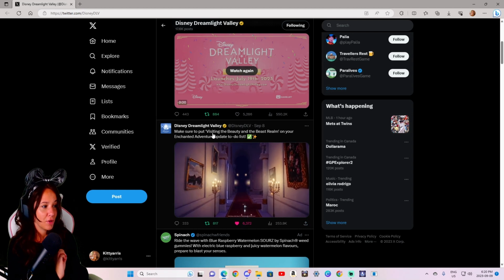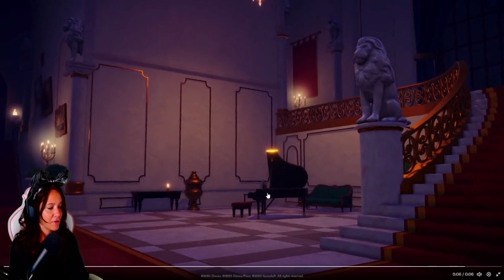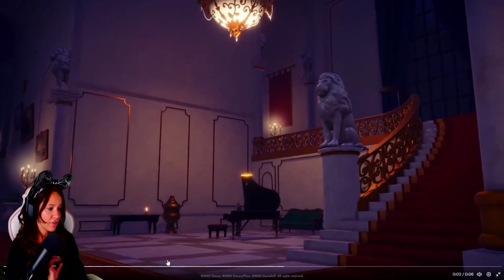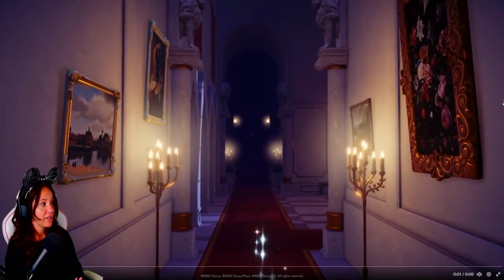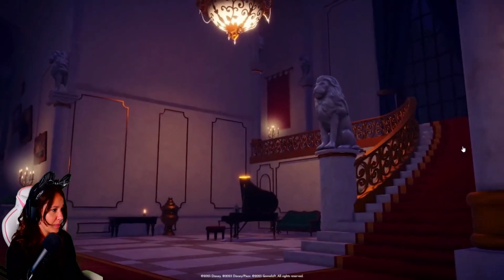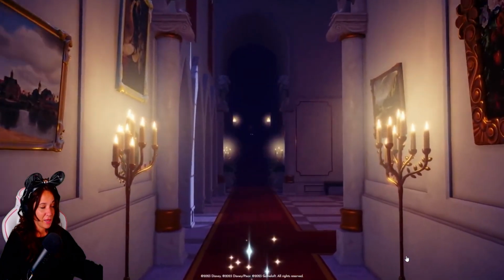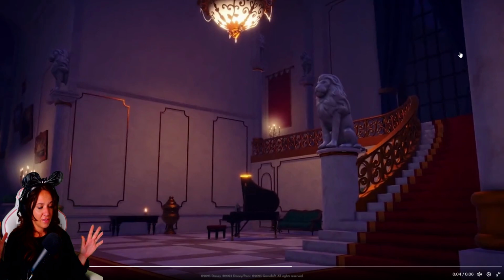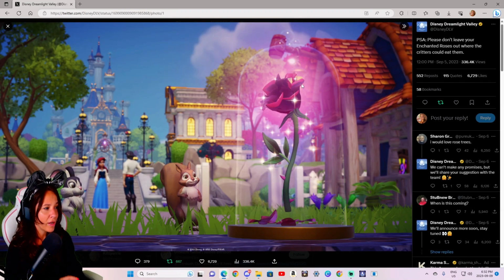1st Look At Disney Dreamlight Valley Beauty and The Beast Realm Castle!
My Epic Games Creator Code: Kittyarris